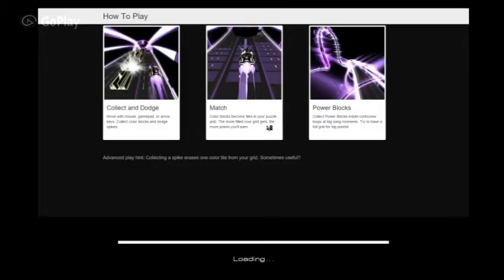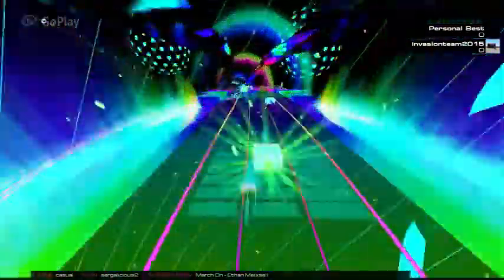audio surf 2 siesure skin!!!